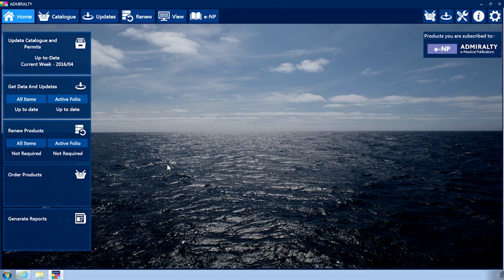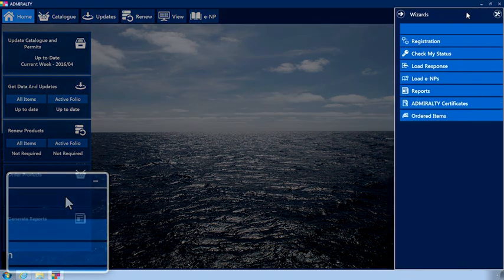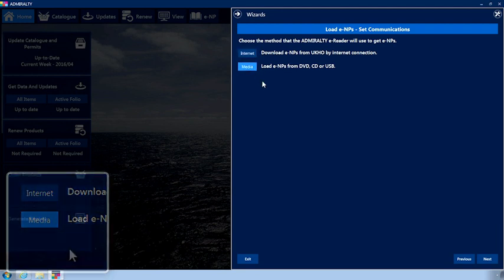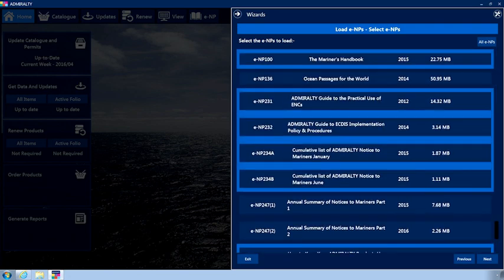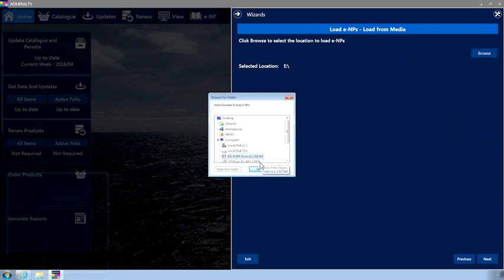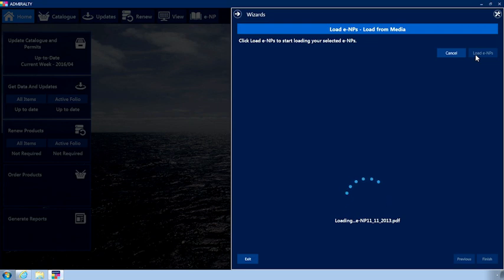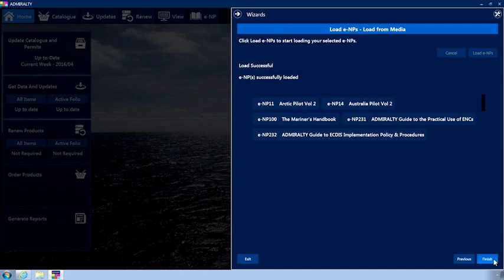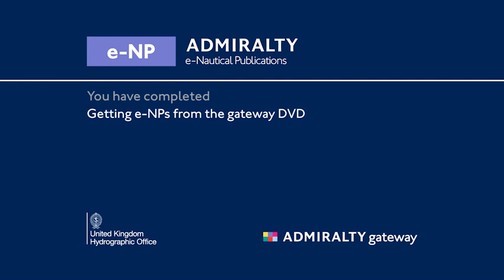e NP Getting e NPs from the ADMIRALTY gateway DVD